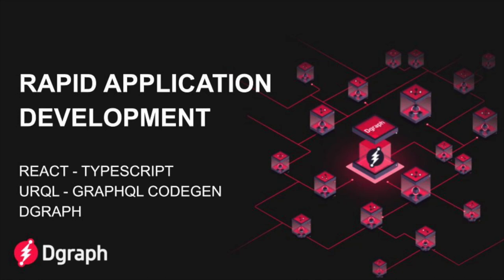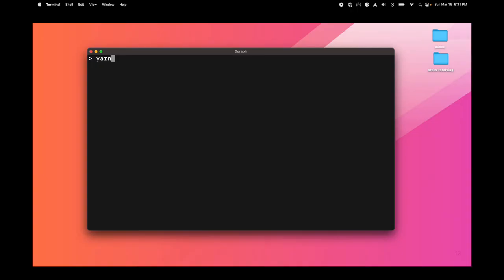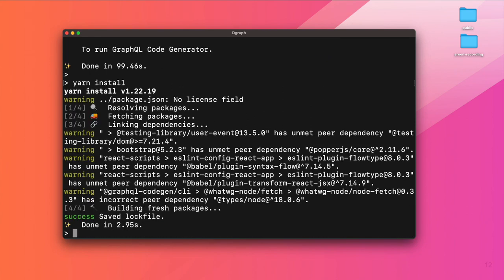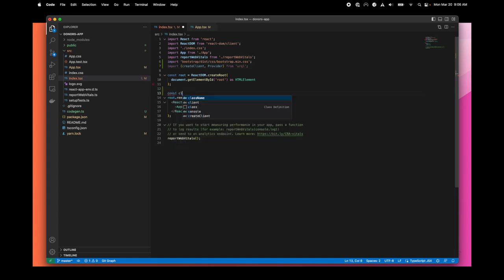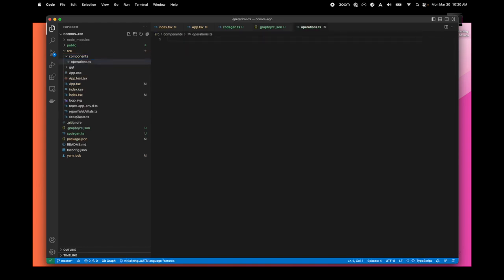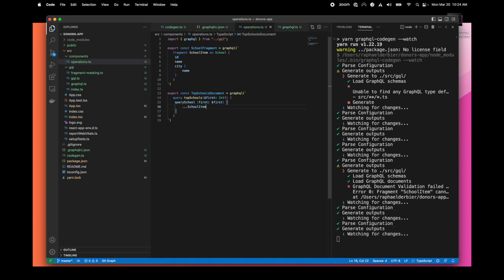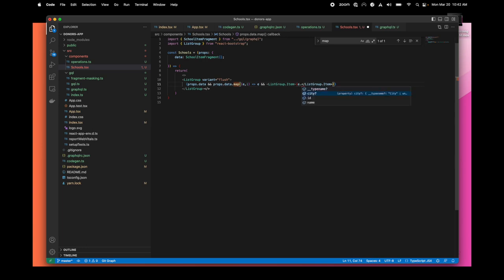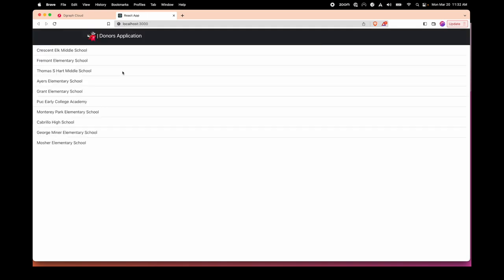Rapid Application Development with GraphQL Dgraph React js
The video shows how to set up your environment to create React.js components leveraging data fetched through GraphQL API created in Dgraph.